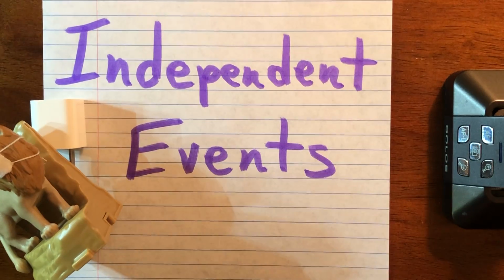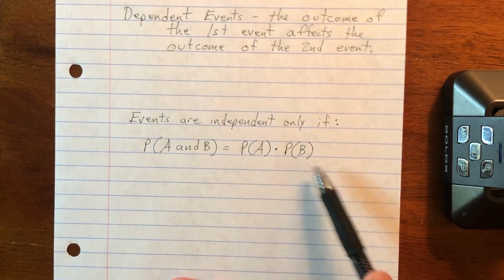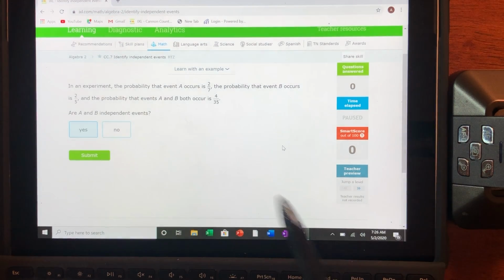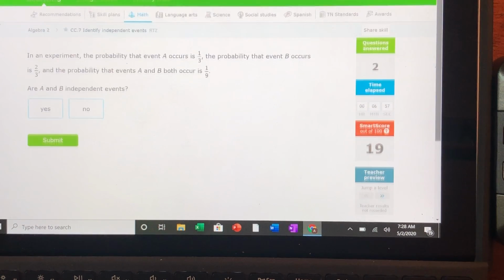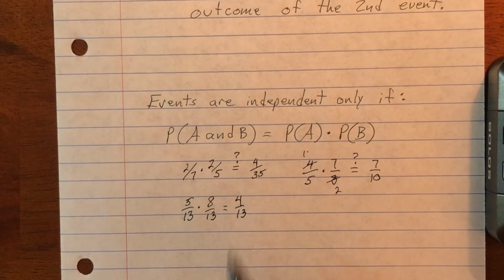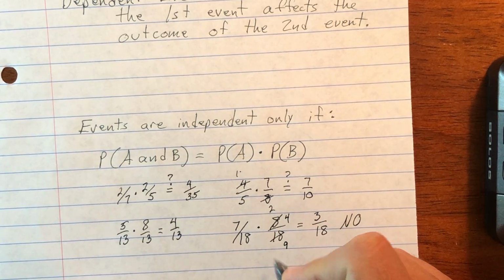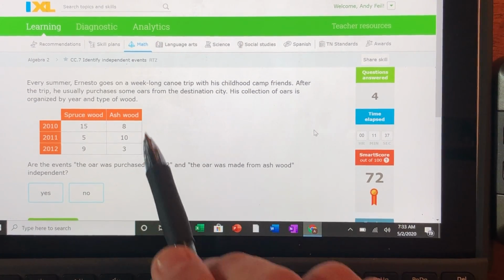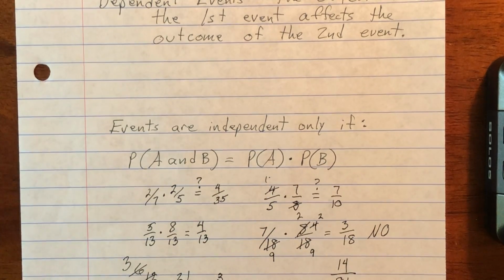5/4/2020 Independent Events